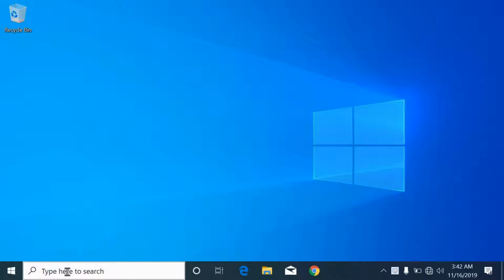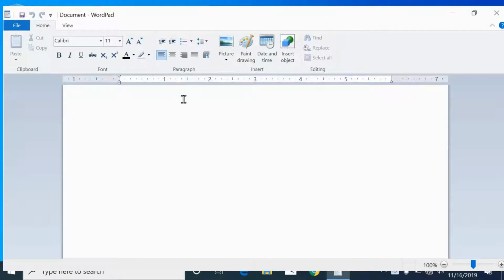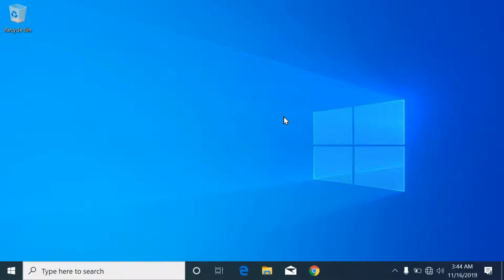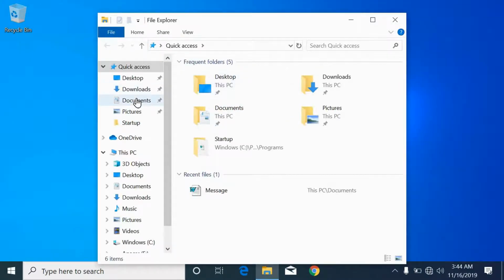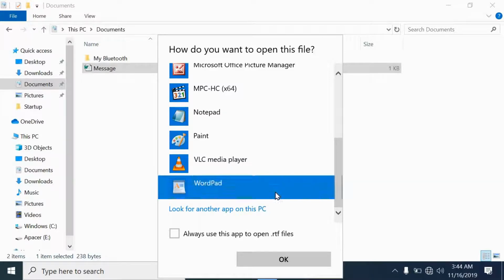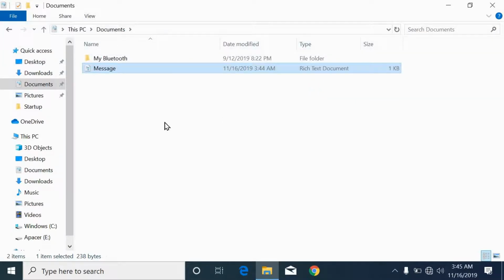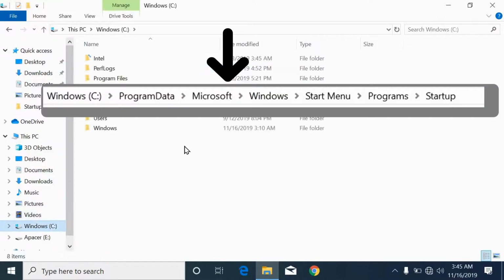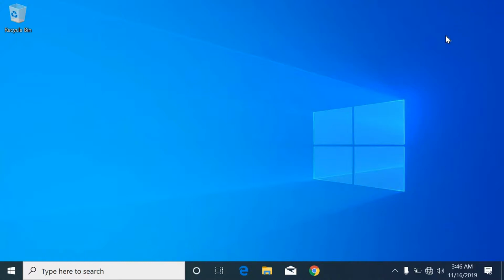Windows Tips - An Unforgettable Message for Notebook Borrowers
Before lending a notebook to a friend or family member, you can write a message in it to remind the borrower.